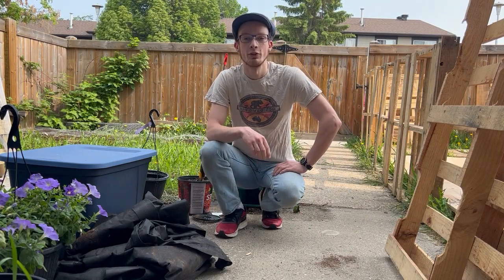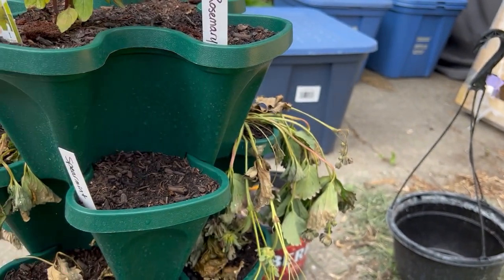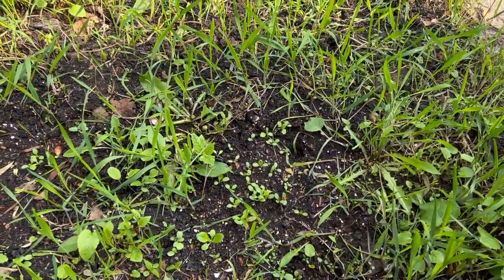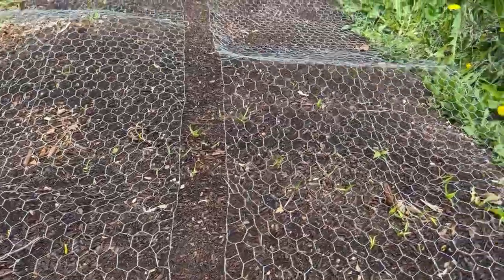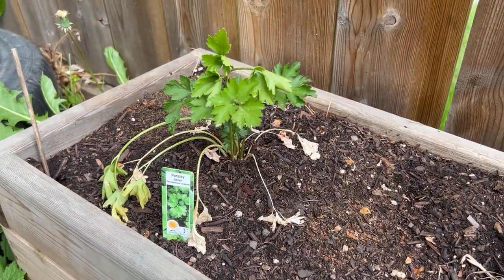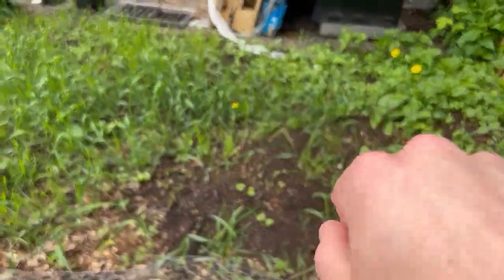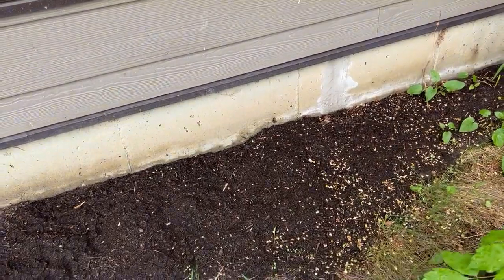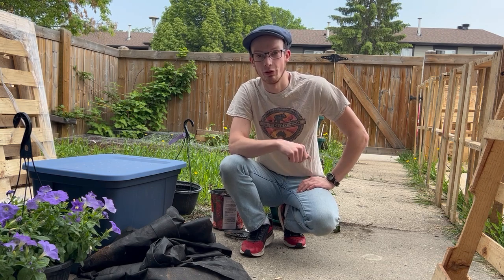Garden update video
Things are starting to pop out of the ground, starting to see the broccoli and Kale, and perhaps some carrots. Looks like the flowers and a bunch of lettuce are starting to come out in droves as well. Unfortunately the strawberry plants I got to go in the new vertical planter seem to be dying or are dead, so if you have any ideas why that is leave a comment, I'd really appreciate that. I do really need to do more weeding but that's just another on a list of many things to do.